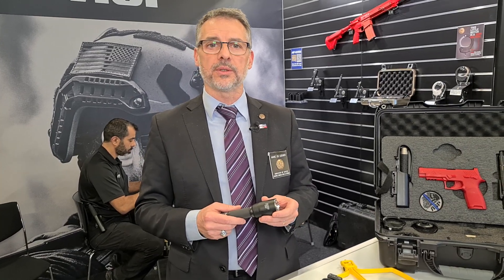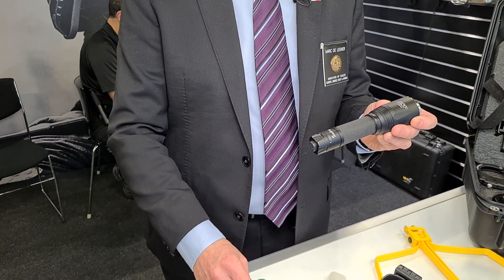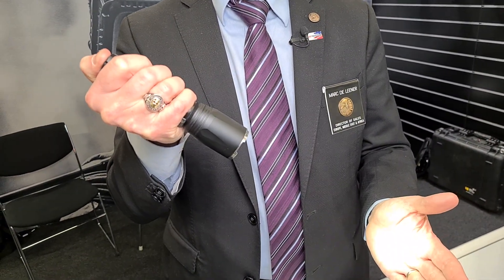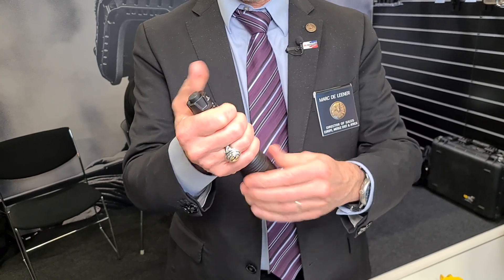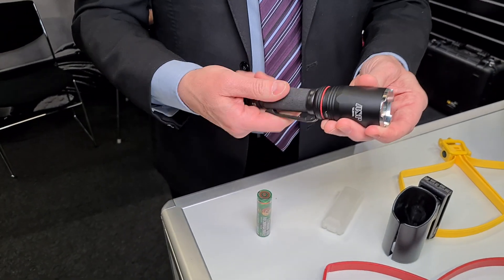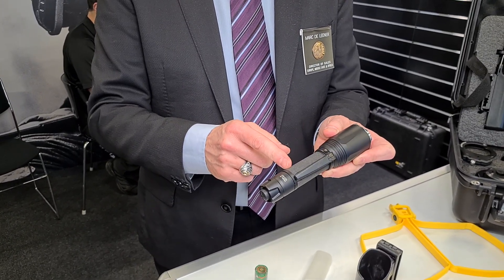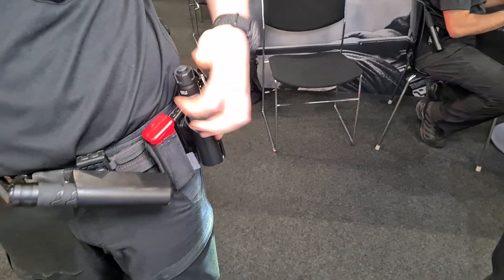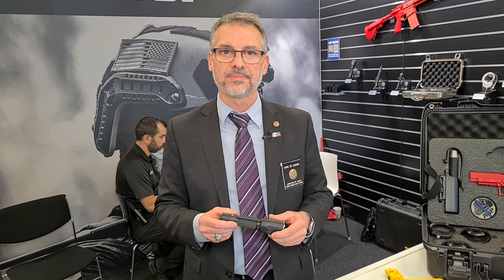Enforce Tac 2023 - ASP Raptor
Marc De Leener stellt die neue Raptor Taschenlampe von ASP auf der Enforce Tac vor.